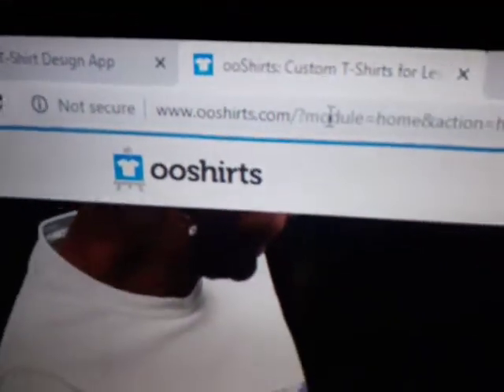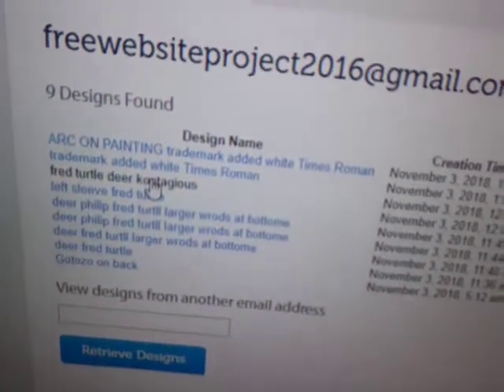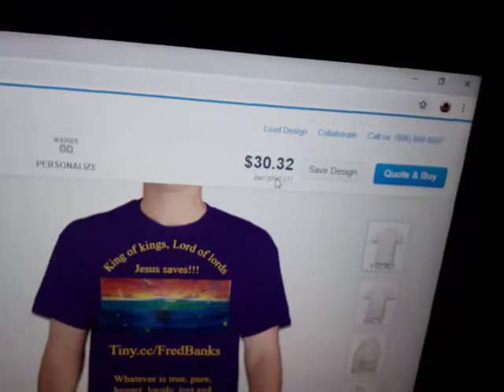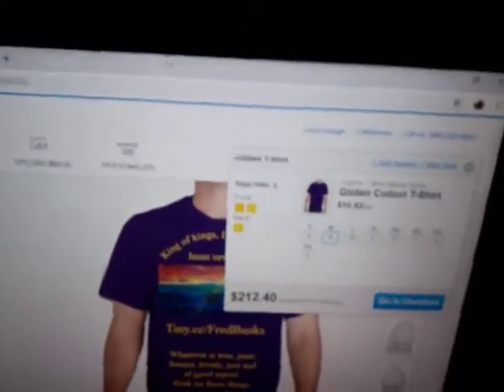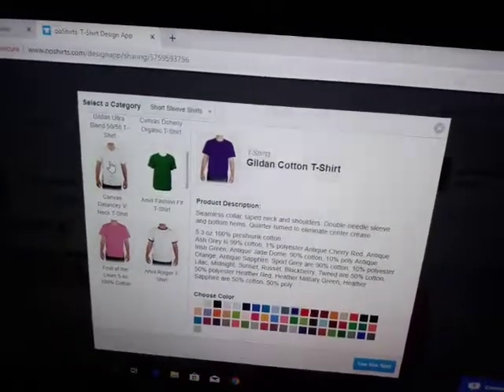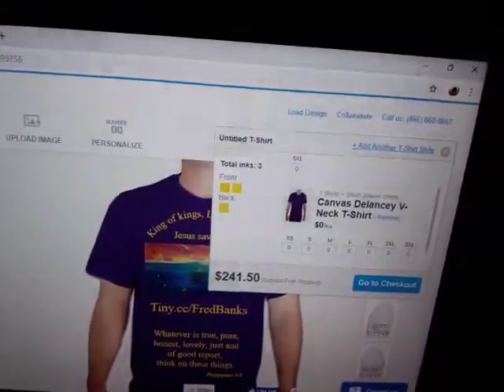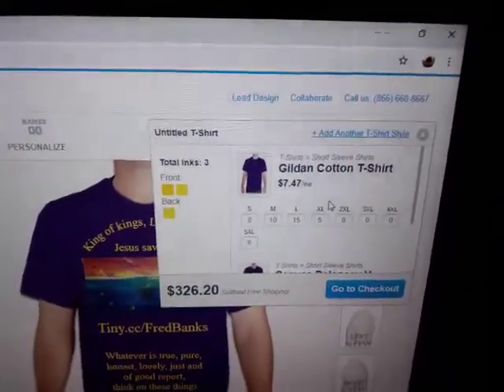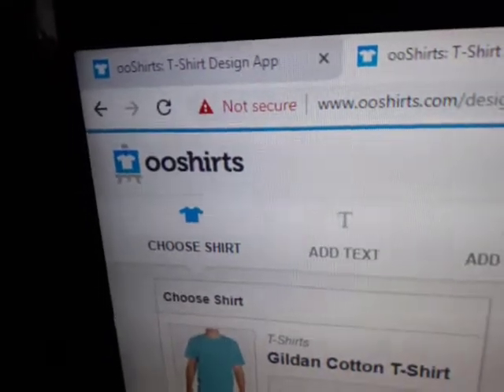Ooshirts.com is easy to use for making projects for the free website created by students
The free website project is all about storing and displaying fabulous projects. One of the projects might be the design of a shirt. 00 shirts has a design page which allows you to imagine what you want on a shirt. You just make a screenshot and then that can be displayed as the end product even if you never actually purchase one of these shirts. This is an example of a project and it can be a collaboration as well. I highly recommend oh oh shirt

Free website project
Tinyurl.com/fwpfreesites